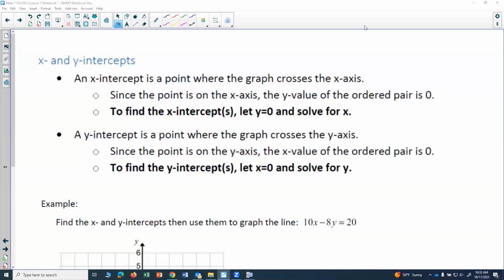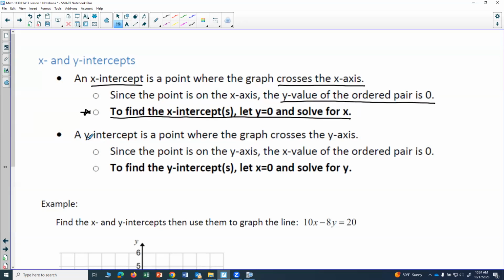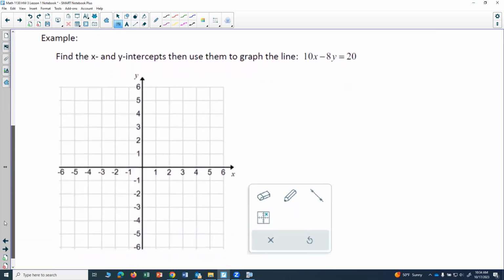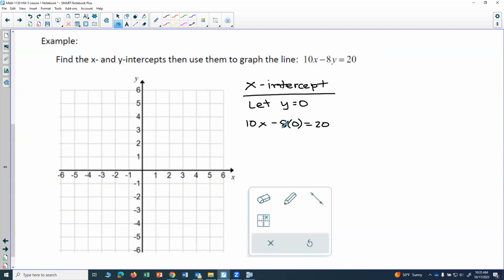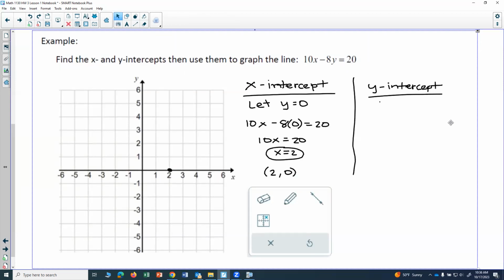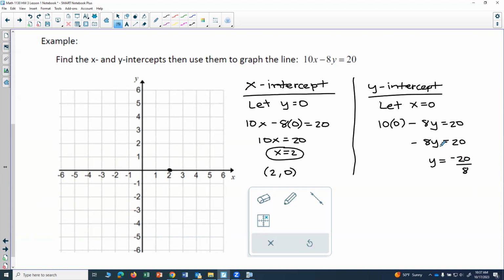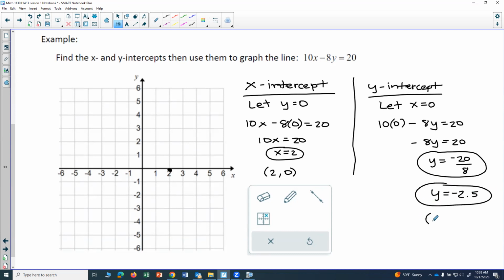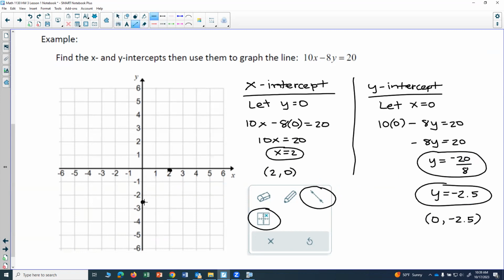Math 1130 HW 3: x and y Intercepts of a Line